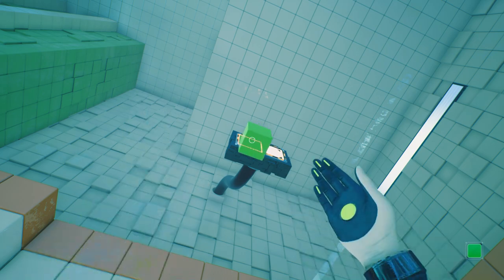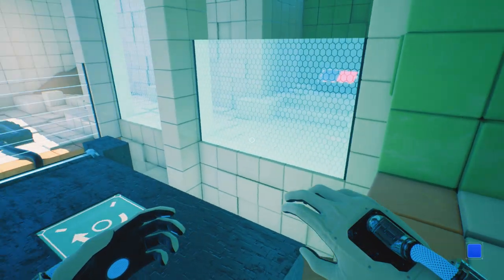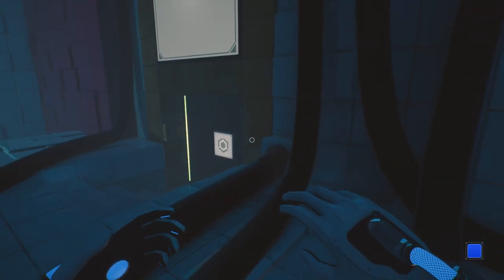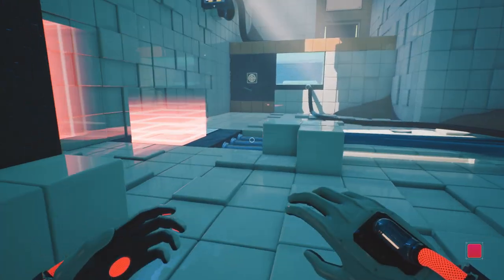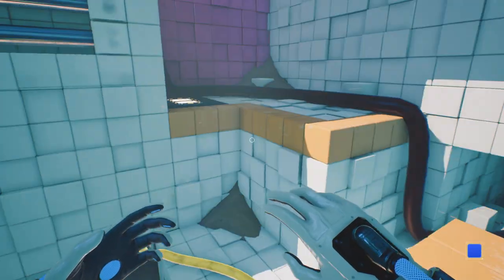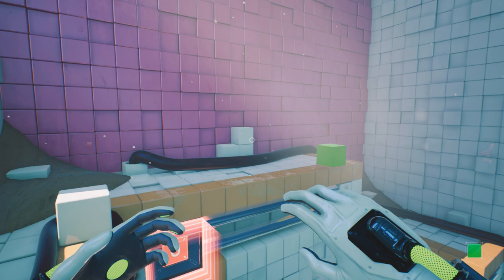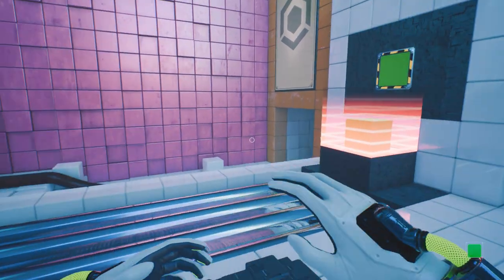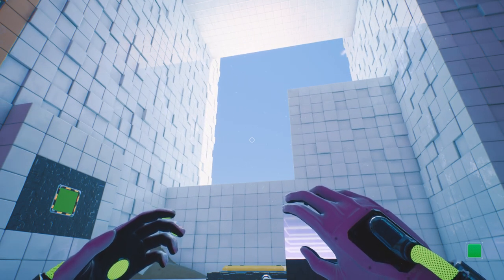Let's Play Q.U.B.E. 2 - Episode 3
I'm so glad they ditched the QUBE 1 version of these.